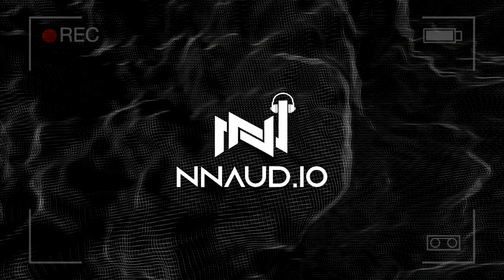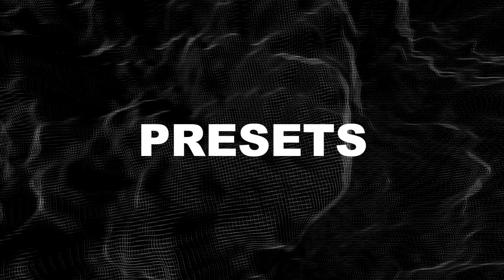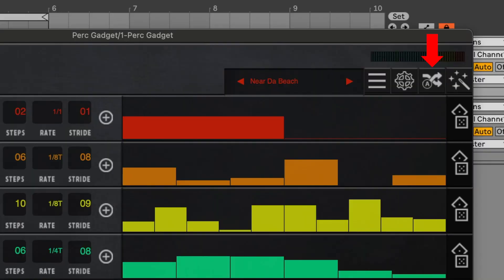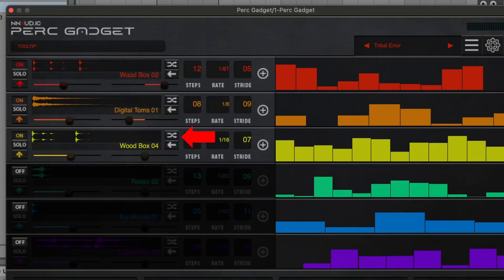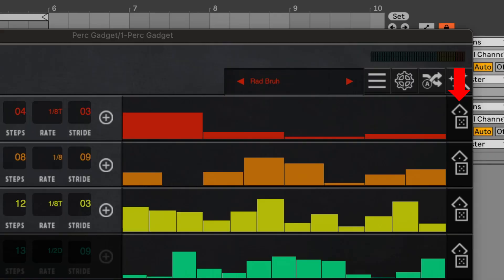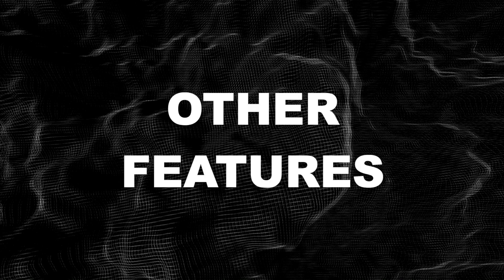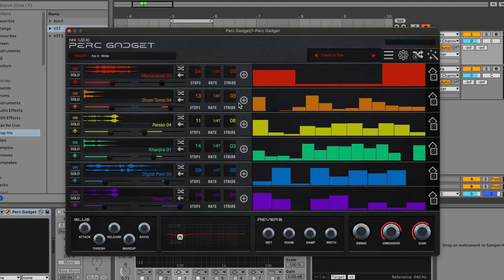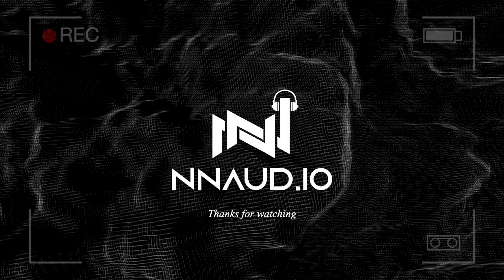Perc Gadget Walkthrough | Dynamic One Touch Percussion Engine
There is a new version of this plugin (2.3.1)

Shoutout Drew Grit for the video: @drewgrit_

**Dynamic Custom Sample Imports are now done with Drag-And-Drop function instead of file browser.

Innovation And Rhythm Converge

Step into the digital frontier with Perc Gadget, your essential piece of rhythmic technology. This one-touch rhythm generator transforms your beats, offering cinematic precision in a world where gadgets are indispensable. Craft unique drum and percussion loops effortlessly, as six customizable arpeggiator engines lead you through a sonic landscape defined by sample and rhythm randomization.

Introducing "Perc Gadget," your One Touch Rhythm Generator. With the simplicity of just pressing C3, you can effortlessly generate dynamic drum and percussion loops using its 6 customizable percussion arpeggiator engines. Each engine empowers you to individually randomize both the sample and rhythm, providing endless possibilities for creativity. You can also globally randomize both samples and rhythms.

Enhance your rhythms with the plugin's simple yet powerful built-in effect modules, adding a layer of depth and character to your percussion sounds. Perc Gadget is designed to be your go-to tool for quick and inspiring drum patterns, making beat creation a seamless and enjoyable process. Elevate your music production with the ease and versatility of Perc Gadget!

Features:

6 Customizable Arps
Perc Gadget puts the power in your hands with six percussion arpeggiator engines, allowing you to choose or randomize samples. Dive into individual sample parameters like pitch envelope, ADSR envelope, EQ, gain, pan, transpose, and detune. Tweak or let randomness take the lead in shaping your rhythmic experience. Whether you prefer precise adjustments or embrace the randomness, these engines empower you to shape a unique sonic journey.

Randomize Your Rhythm
Embrace the spontaneity of music creation with Perc Gadget's rhythmic prowess. Globally or individually randomize the intricate rhythms of its Percussion Arpeggiator Engines, ensuring that each beat unfolds with a nuanced cadence that defies predictability. Make on-the-fly adjustments to Steps, Rate, Stride, and Velocity, injecting a dynamic and evolving pulse into your compositions. Each beat you compile possesses a distinct rhythmic fingerprint.

Randomize Your Samples
Elevate your sonic palette by globally or individually randomizing the loaded samples in your Percussion Arpeggiator Engines. This dynamic feature lets you seamlessly swap samples on the fly, fostering a continuous flow of creative exploration. As you navigate through an array of sounds, Perc Gadget ensures that the journey is as exciting as the destination. Open endless possibilities for your sonic exploration.

Built-In FX Modules
Perc Gadget goes beyond rhythm generation, offering a comprehensive suite of effects to shape and enrich your sounds. From the nuanced warmth of the Glue Compressor to the precision of the Draggable EQ Panel, each module provides a layer of sonic refinement. Reverb, Swing, and Dimension further expand your sonic landscape, ensuring that every beat is imbued with depth, character, and a touch of sonic artistry.

One-Touch Generator
Experience the magic of instant creativity with Perc Gadget's one-touch generator. By pressing and holding C3, unlock a vast array of percussion loops effortlessly. As this single keystroke transports you into a realm of rhythmic possibilities, Perc Gadget seamlessly integrates innovation into your workflow, making beat creation an intuitive and enjoyable journey.